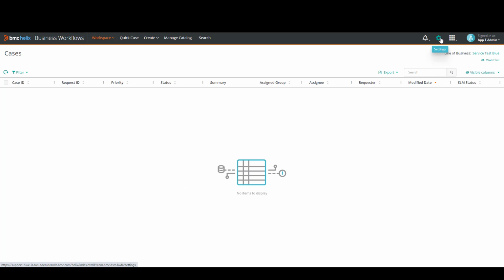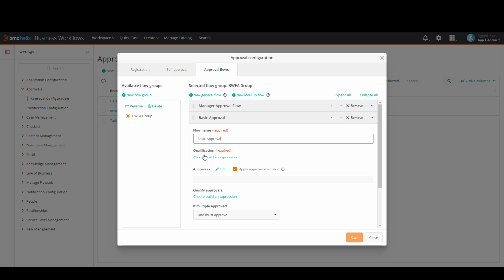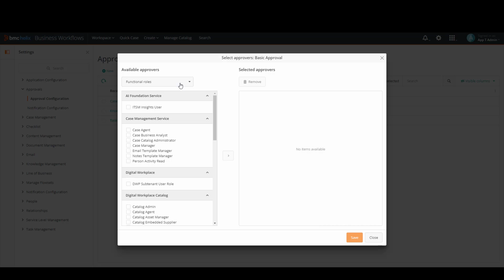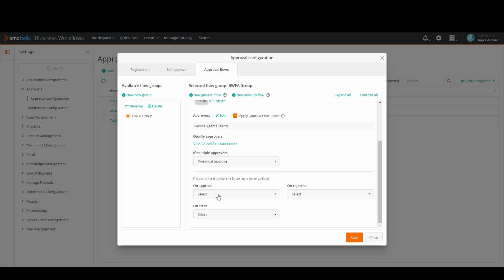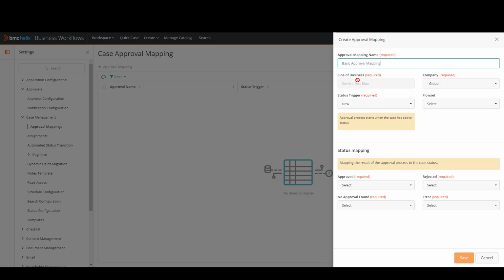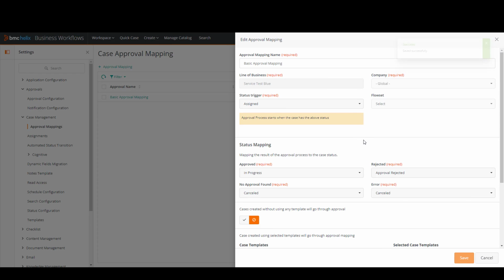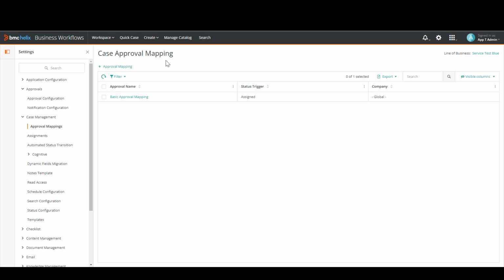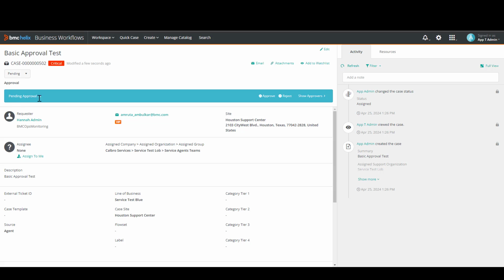How to configure basic Approval in Business Workflows KA000423685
How to configure basic Approval in Business Workflows
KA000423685